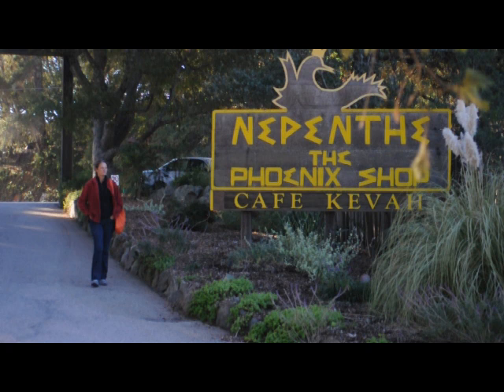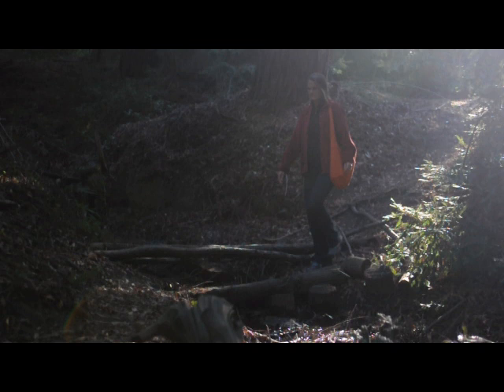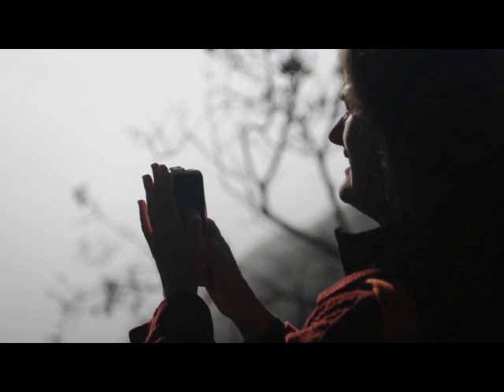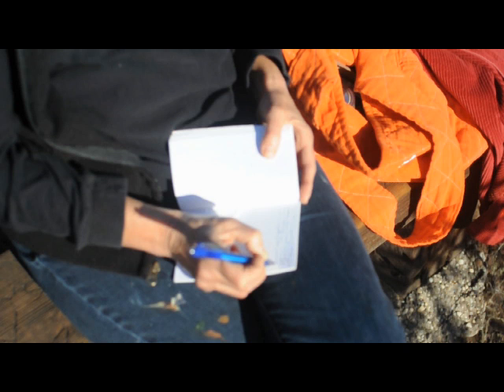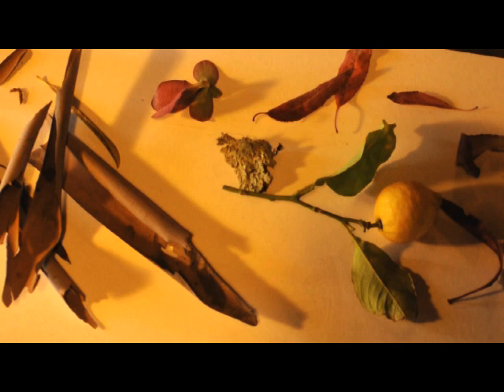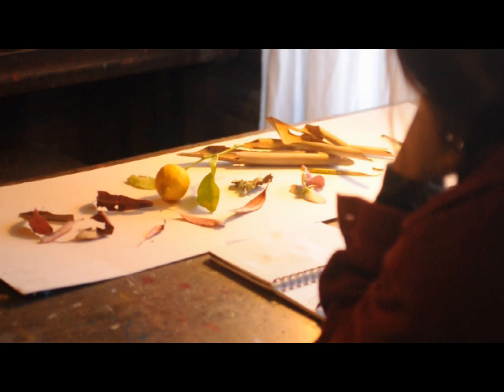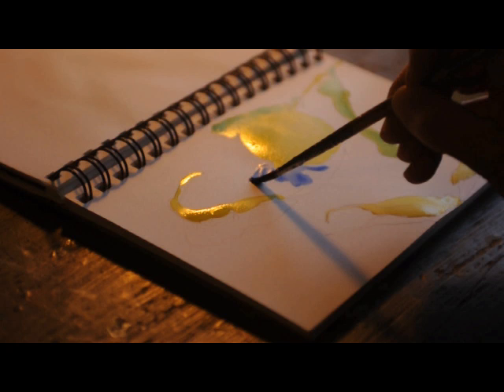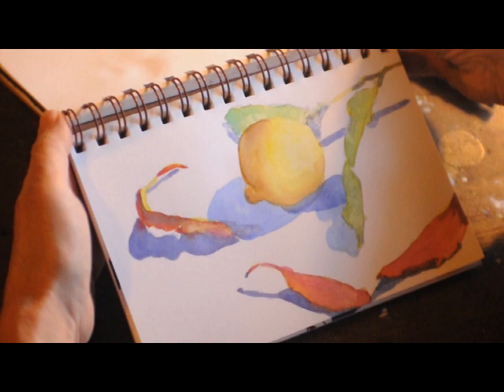Awaken the Artist Within - Lesson One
Erin Lee Gafill invites us to explore the world and find inspiration in the simple and profound. Using sketch tools of pen, pencil, and watercolor, spend some time reflecting on what inspires you in your own environment.